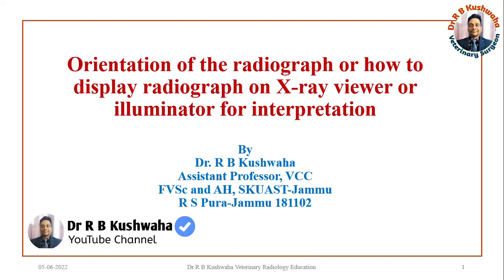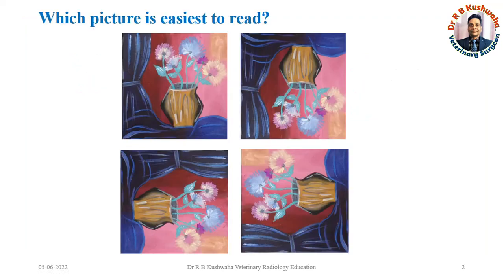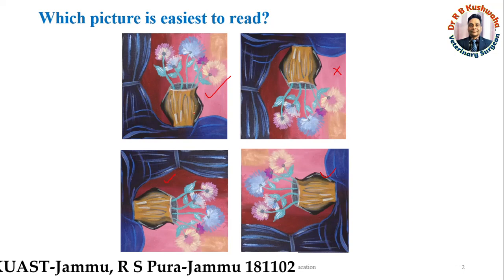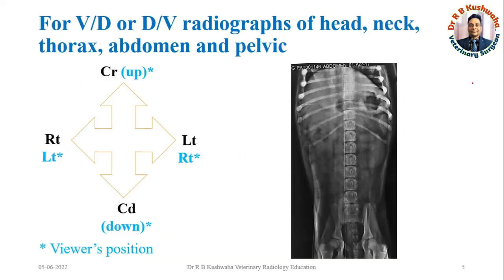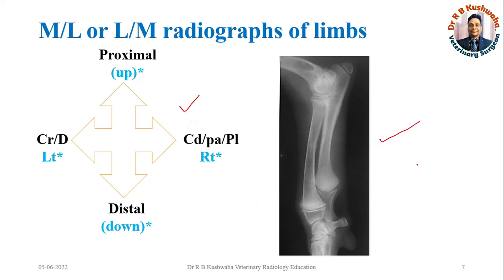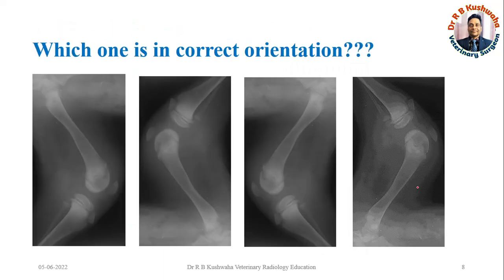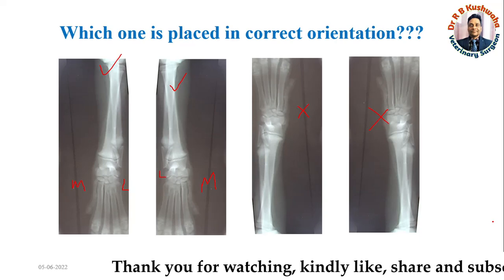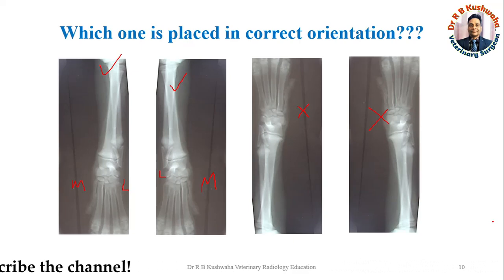Orientation of radiograph on X-ray viewer for interpretation of radiograph/direction of radiograph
This is the video of viewing of radiograph for interpretation of any lesion in a particular view. This is very helpful to make a consistent picture in radiologist mind.
dog limb radiograph
how to put radiograph
orientation of radiograph
how to display radiograph on illuminator
direction of radiograph
क्ष -रे को कैसे रखे
एक्स रे को कैसे देखे
एक्स रे को बॉक्स पर कैसे रखे
एक्स रे की विभिन्न दिशांये
पैर का एक्स रे कैसे रखे
गर्दन और छाती के लिए एक्स रे कैसे रखे
veterinary surgery and radiology
radiographic diagnosis
how to display x rays of head, neck, thorax, abdomen and limbs
SKUAST J